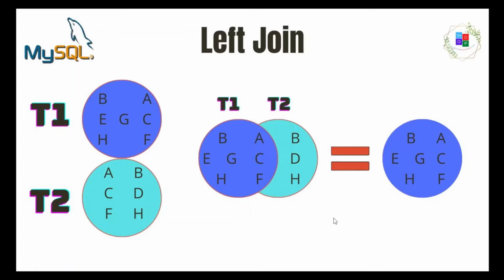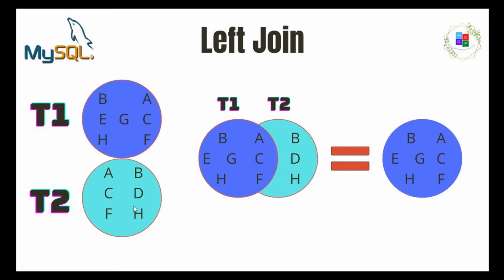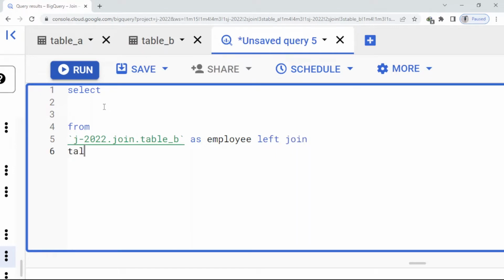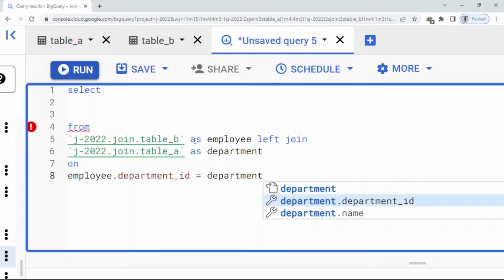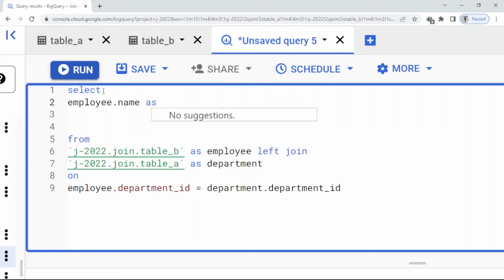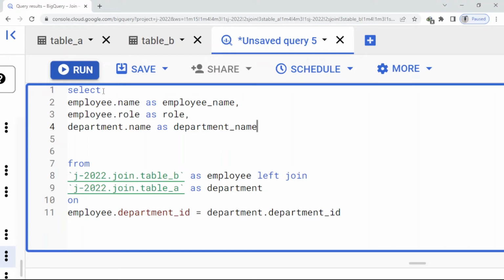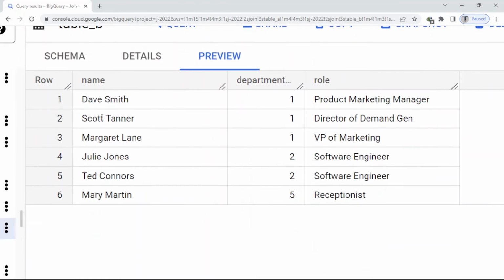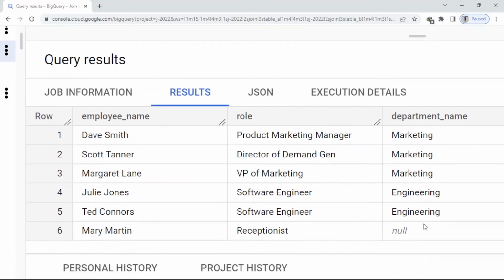How to Join (LEFT JOIN) tables in SQL?